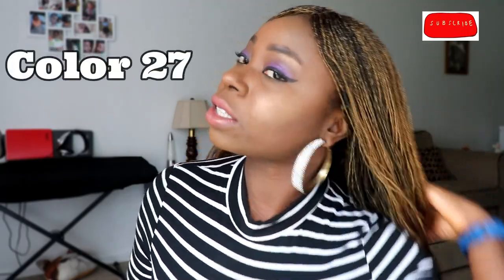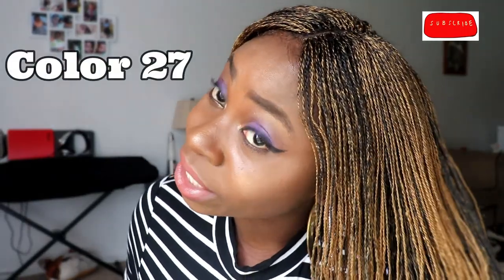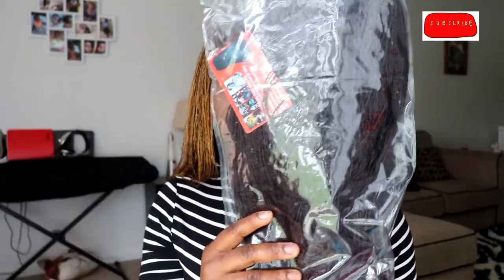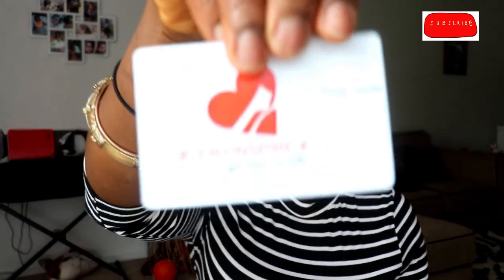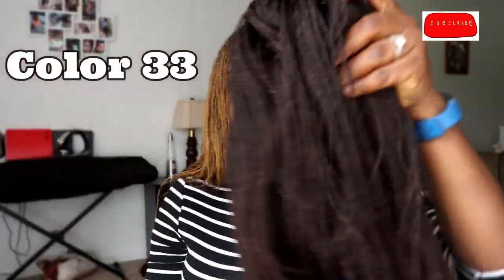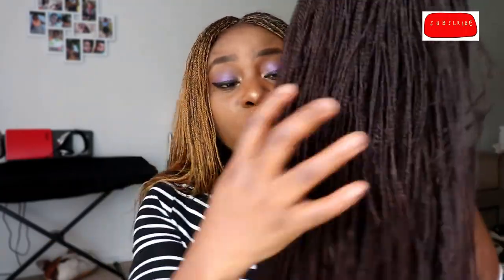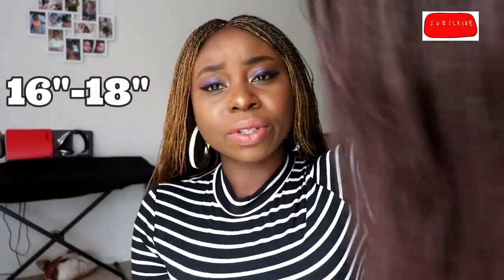Hair Review|Million braids in a minute| Very inspire Hair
Hey loves, been a while. I am here with a hair review from very inspired hair.